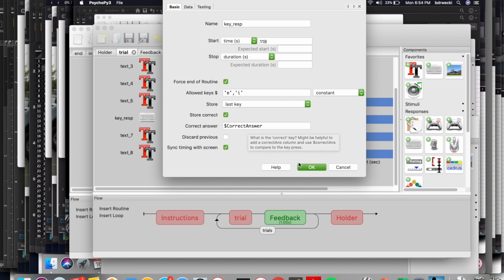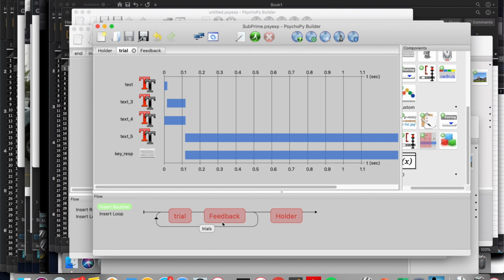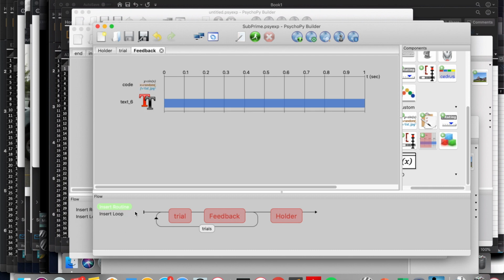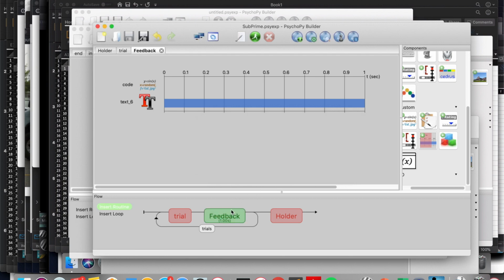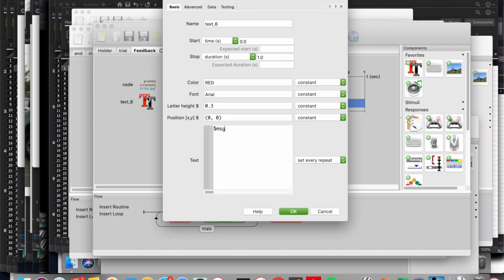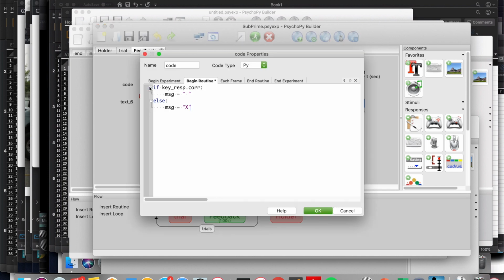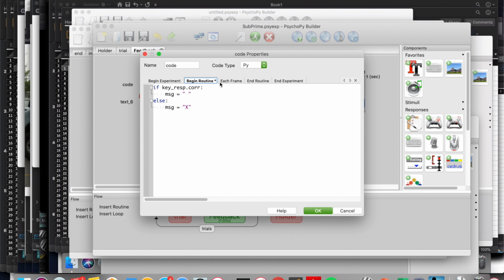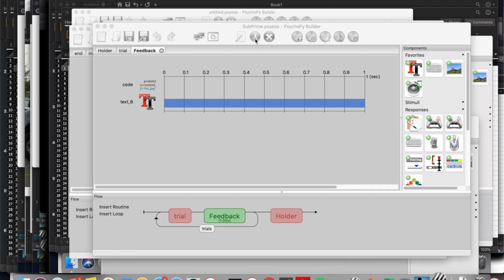Subprime8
Subliminal Priming Lab 8